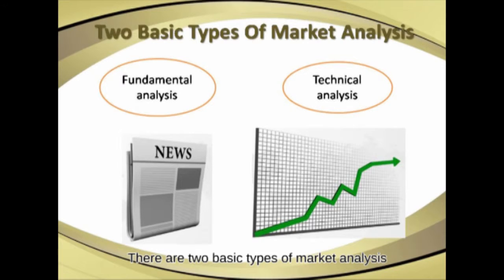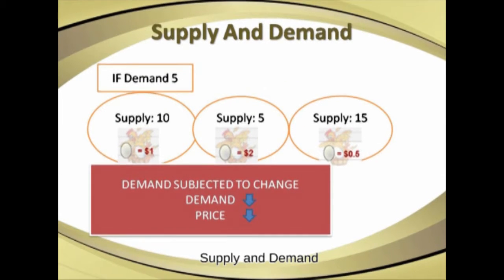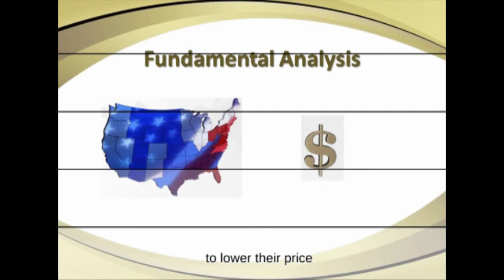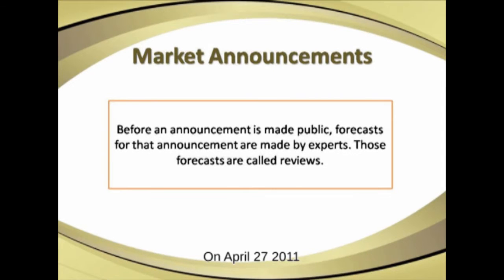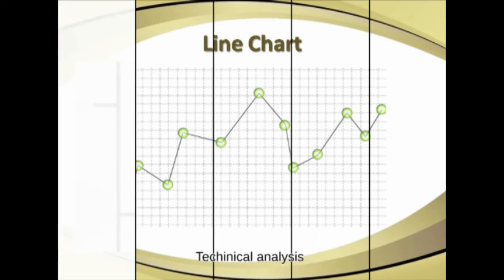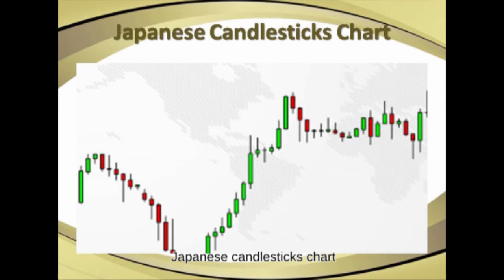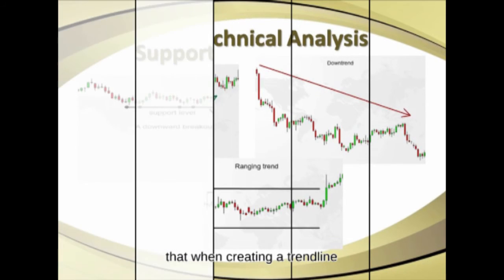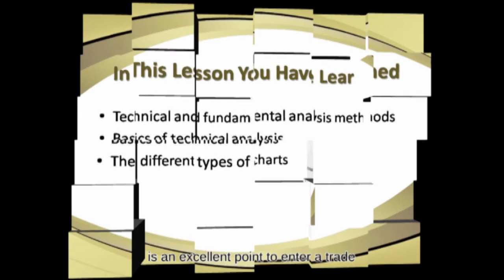Different type of analysls